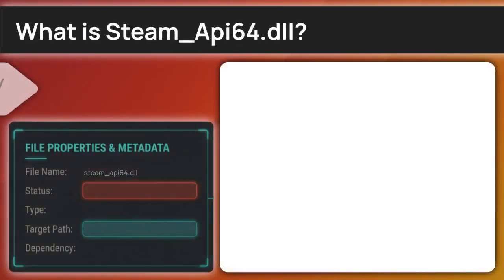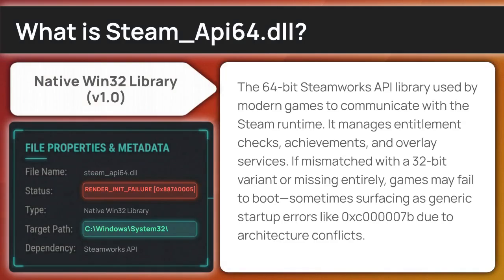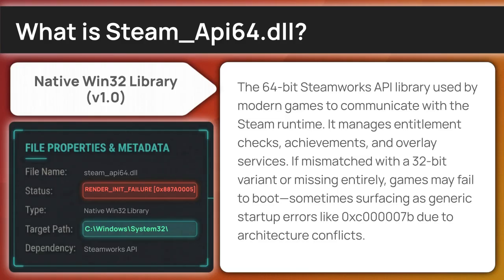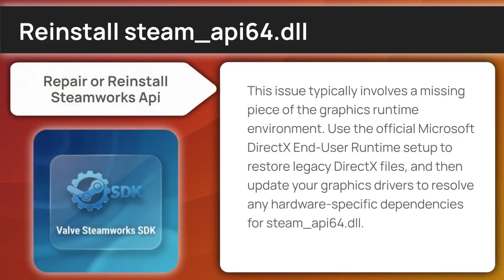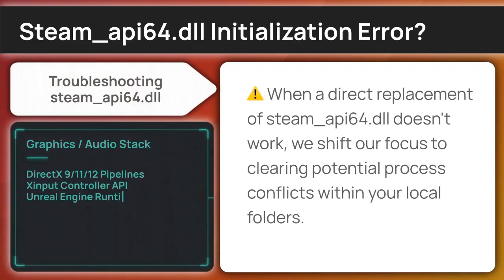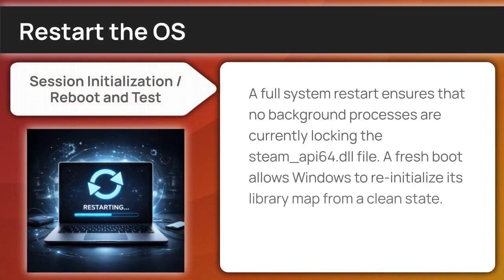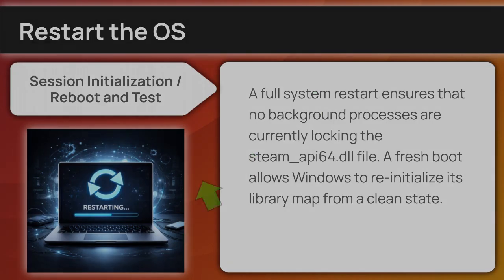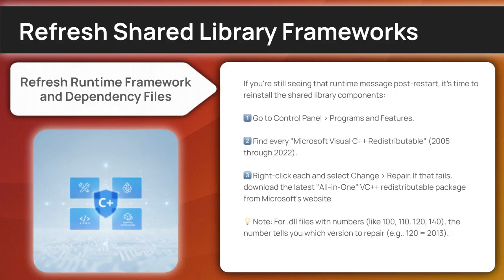steam_api64.dll Not Found? Fast Pro Fix!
Does Steamworks API fail to start because Steam_api64.dll is missing? This DLL provides essential shared logic that Steamworks API depends on during both startup and runtime.

What is Steam_Api64.dll?

As part of the Steamworks API architecture, Steam_api64.dll operates as a Native Win32 Library DLL using the Native Win32 Library. This tutorial covers practical troubleshooting steps that may help clear the error.

▶ Video Content:

- Reviewing steam_api64.dll requirements and compatibility
- Security considerations for system files
- Understand the steam_api64.dll file system

Timestamps:

00:00 - Kickoff
00:18 - Access documentation related to steam_api64.dll
00:51 - Reapplying default settings for steam_api64.dll
01:16 - Performing a system reboot
01:36 - Execute Application Integrity Check
02:19 - Reviewing sources before downloading DLL files